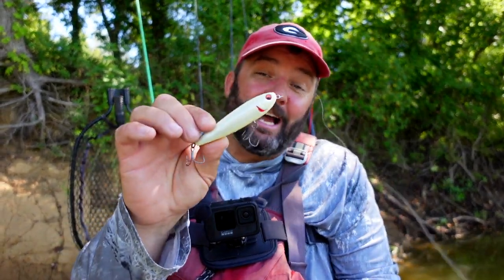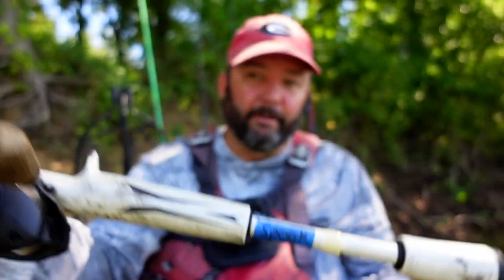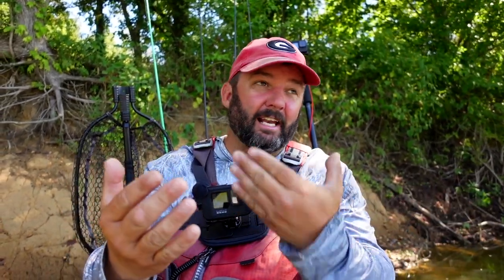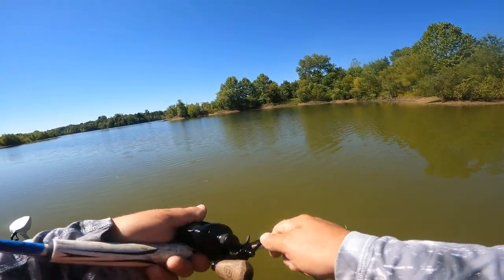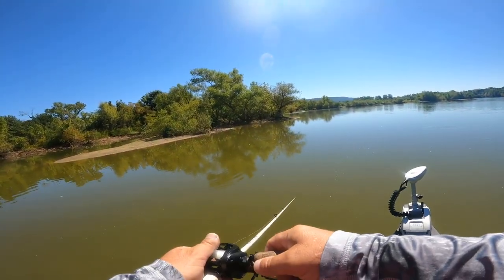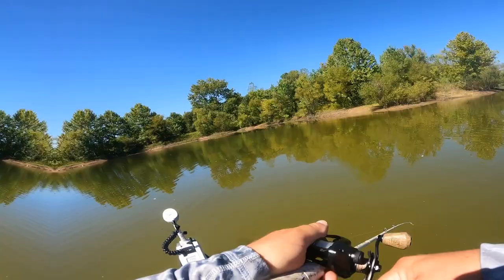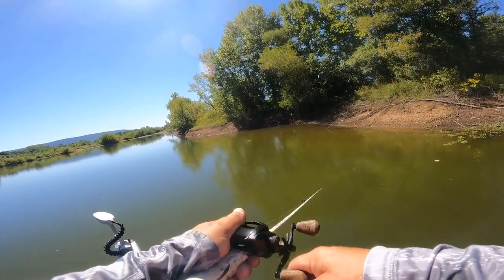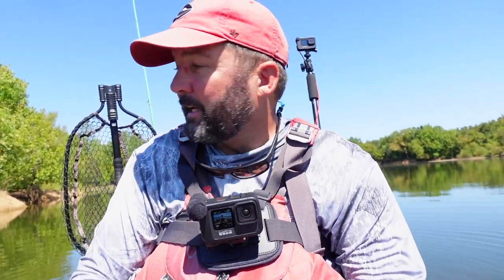September Baits - How to Fish a Topwater Spook - Bass Fishing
Learning how to fish a topwater Spook can be tricky. Here's a few tips and tricks to help you out.
Kayak - Bonafide SS127
Follow me on-
Parascope - Flukemastr
釣り